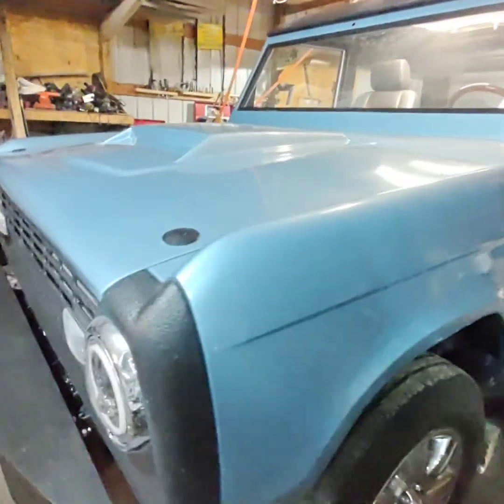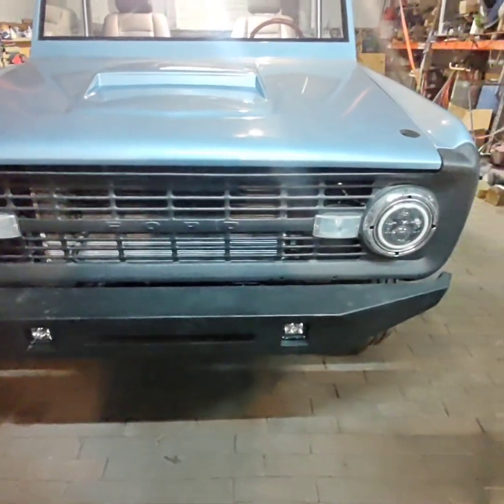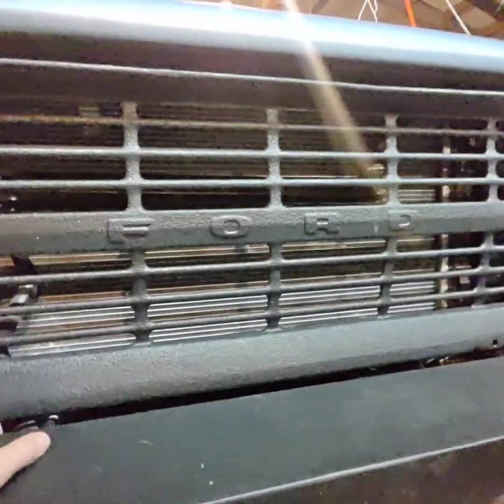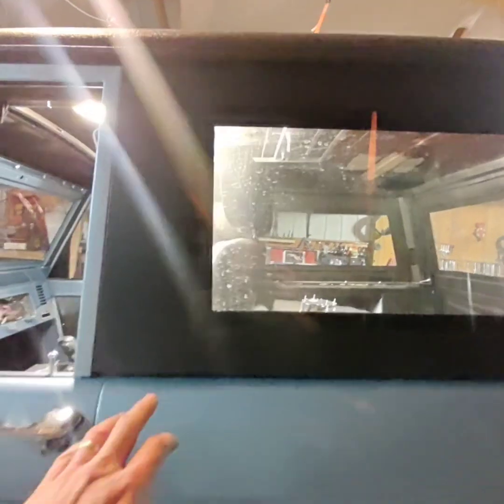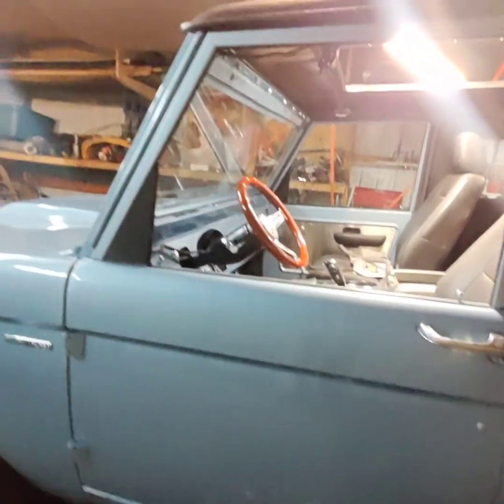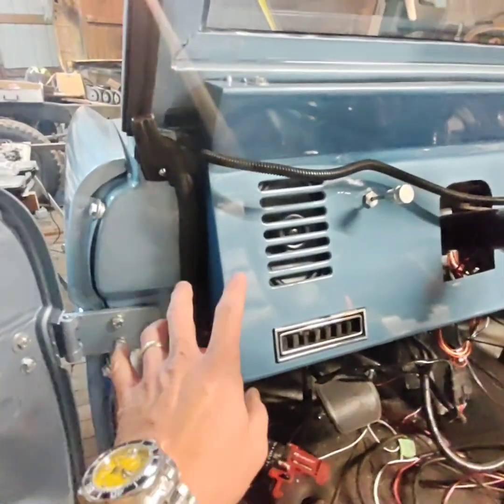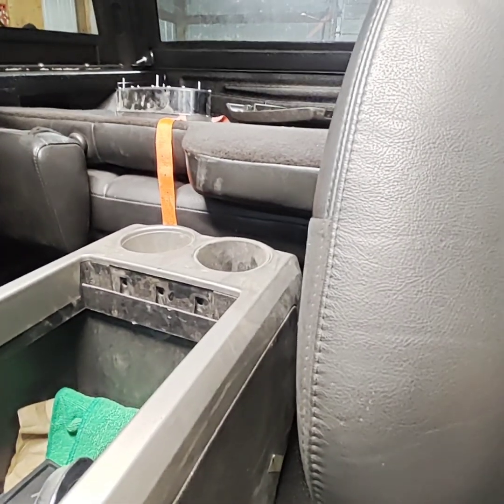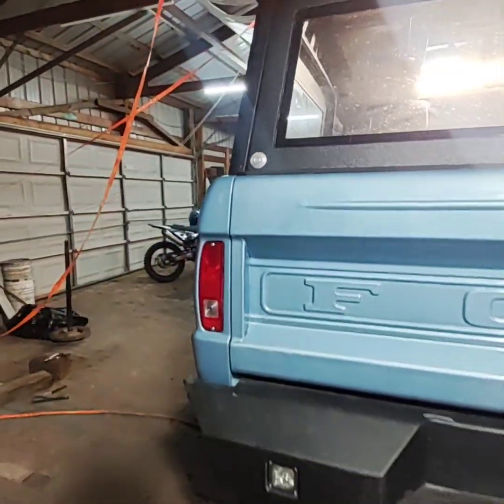Ecoboost early bronco build